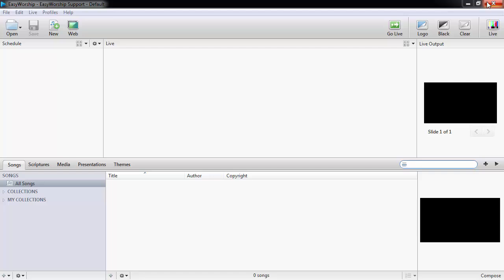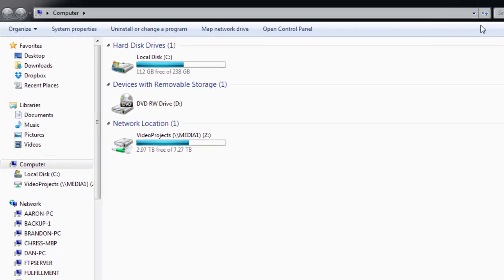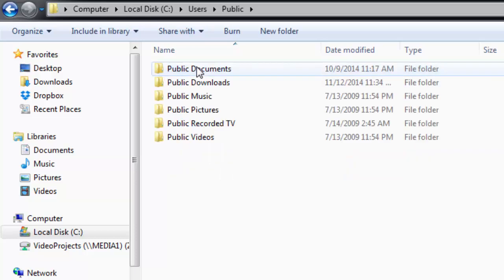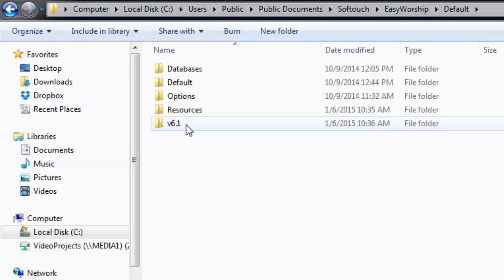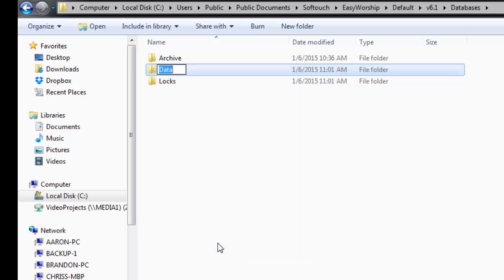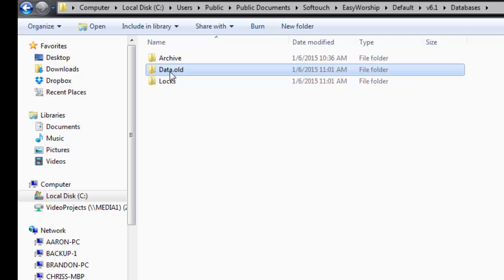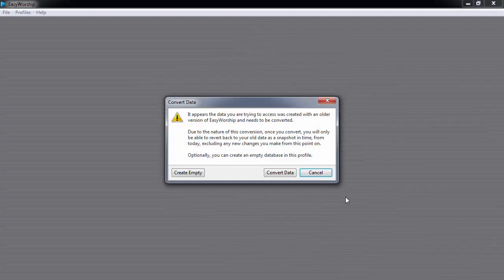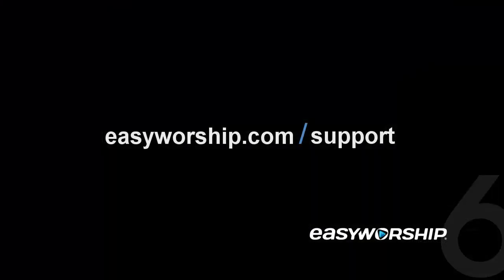Converting Your Database to EasyWorship 6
How to convert your database from EasyWorship 2009 or 2007 into EasyWorship 6 after you chose not to convert it and created an empty database instead.